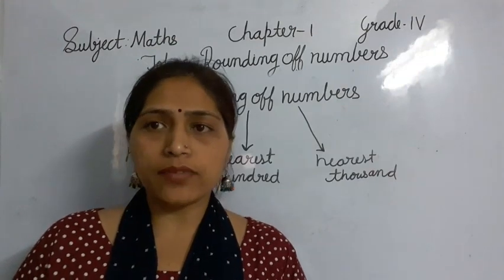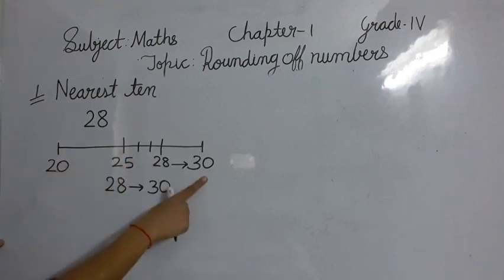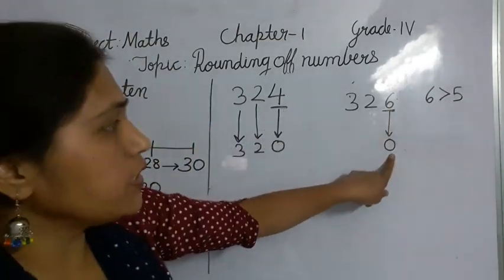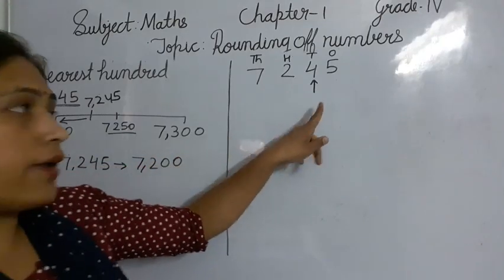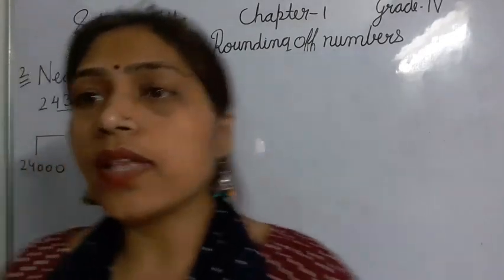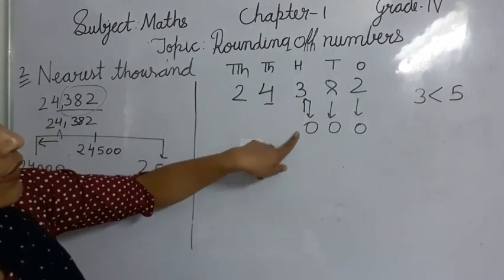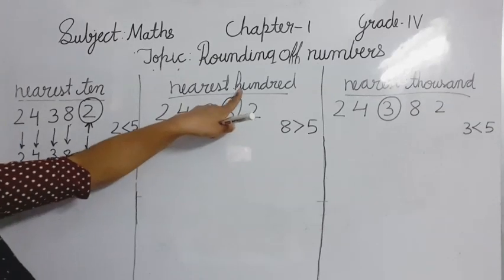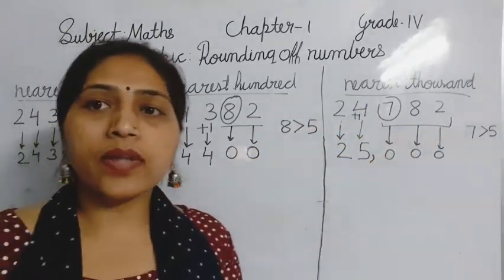SUBJECT MATHS :GRADE- IV : CHAPTER-1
TOPIC- ROUNDING OFF NUMBERS